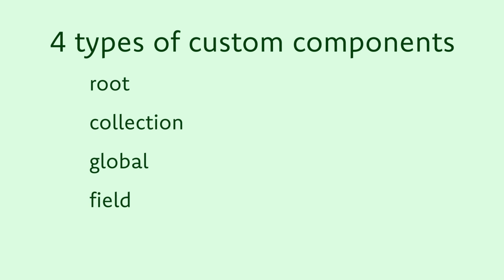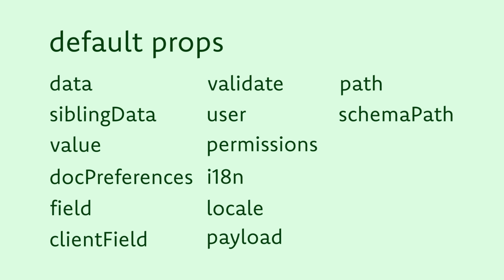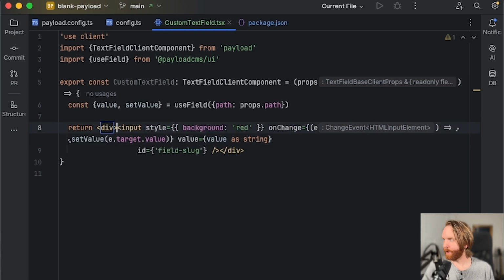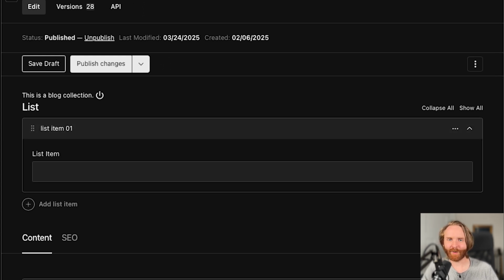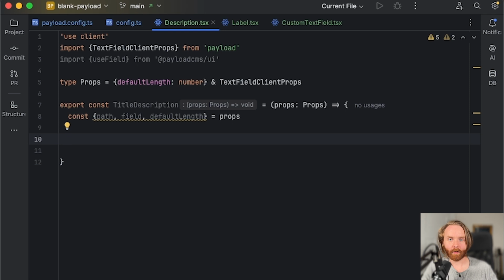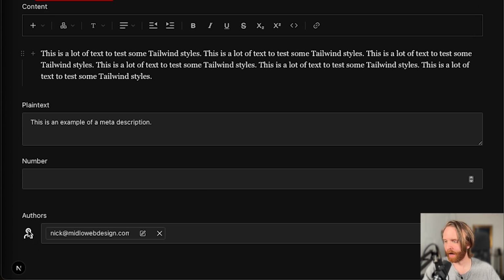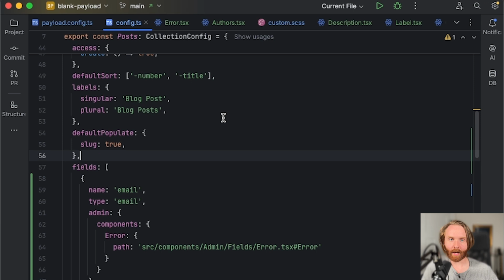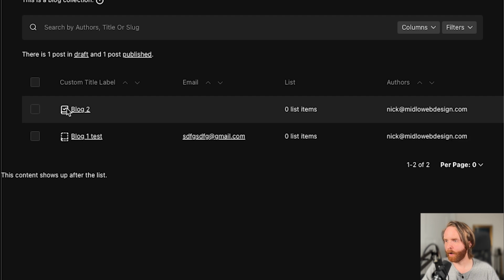How to Replace Field Components in Payload CMS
In this video, I take a deep dive into replacing and customizing field components in Payload CMS. If you want more control over how your fields behave and appear in the admin UI, this tutorial walks you through all the critical aspects of field-level customization.

Whether you want to add icons, dynamically change labels, show validation errors, or inject extra logic into your inputs, this video shows you how to do it.

What you’ll learn in this video:
- Field Component Replacement Basics:
- Custom Field Input:
- How to replace static labels with dynamic React components
- Customizing array field row labels using data from within each item
- Custom Descriptions
- Building a real-time character counter for a text field
- Custom Icons Before/After Inputs
- Custom Validation Errors
- Custom List View Cells
- Turning the email field into a clickable mailto: link
- Adding status icons (draft/published) to post titles

Chapters:
00:00 - Introducing Field Custom Components
01:12 - Where you can replace field components
02:39 - Default properties for field components
04:54 - Replacing the field custom component
09:53 - Replacing a label component
11:37 - Replacing row labels in a Payload CMS array field
14:42 - Adding a character counter using the Description custom component.
18:16 - Adding an icon before an input
19:32 - Adding custom styles to our icon using the className admin property
20:33 - Using afterInput
20:49 - Adding a custom field error
24:08 - Making an email field clickable from the Payload CMS list view
26:08 - Adding an icon to your Payload CMS list view
28:47 - Closing thoughts and next steps